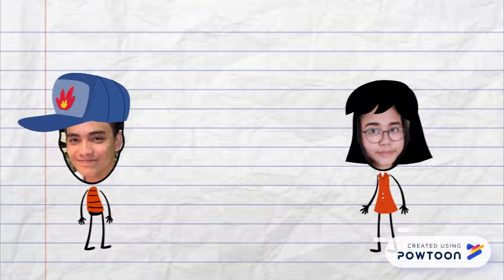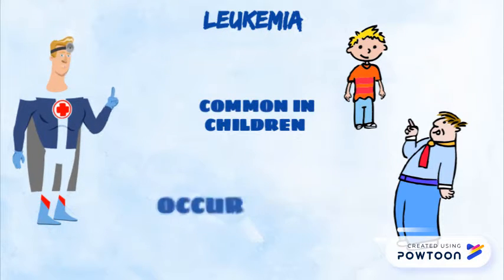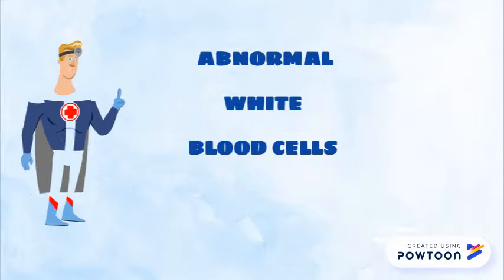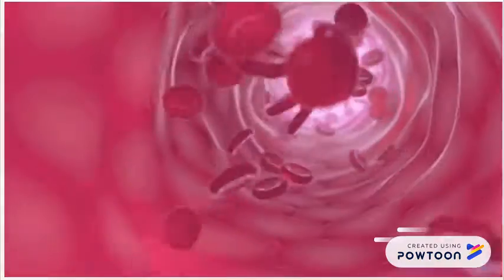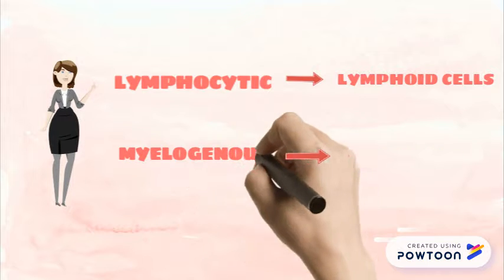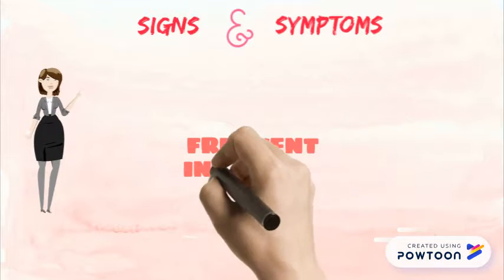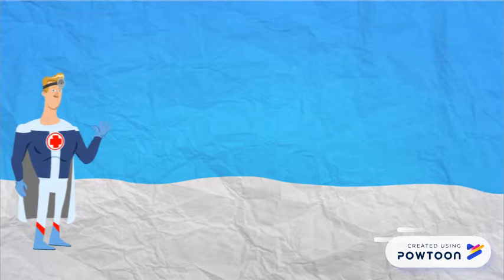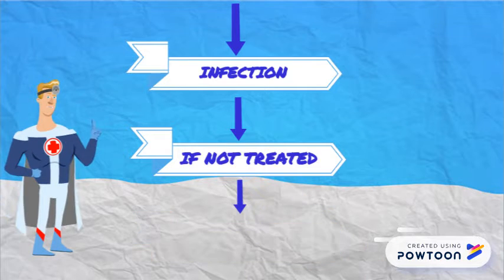LEUKEMIA LEARNING VIDEO